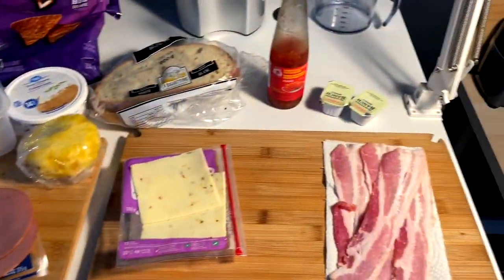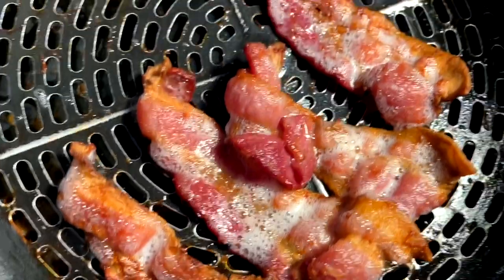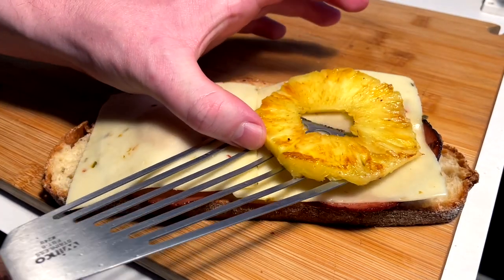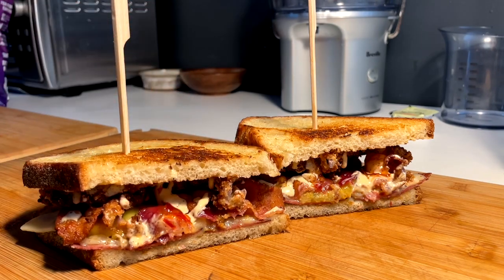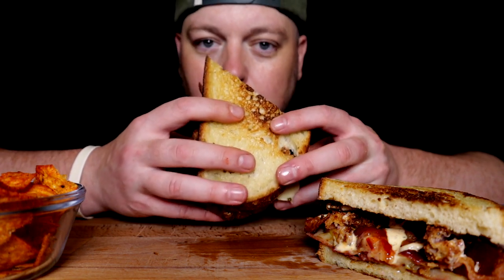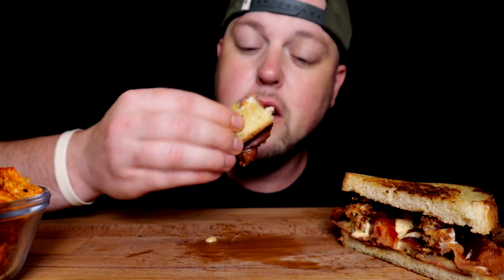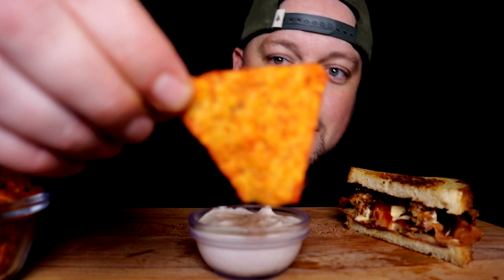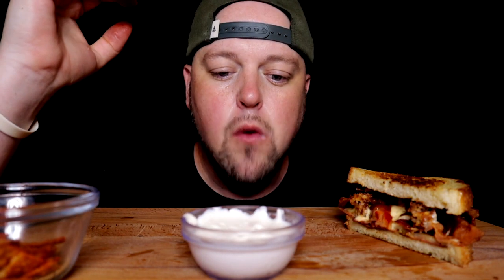WEIRDEST SANDWICH IVE EVER MADE